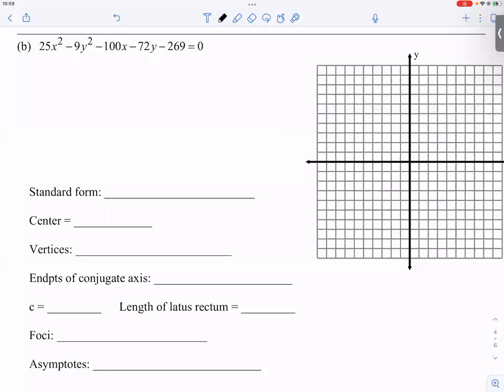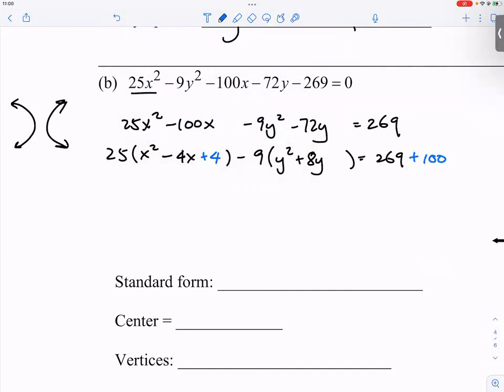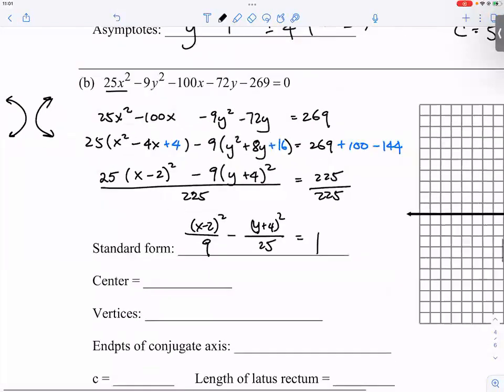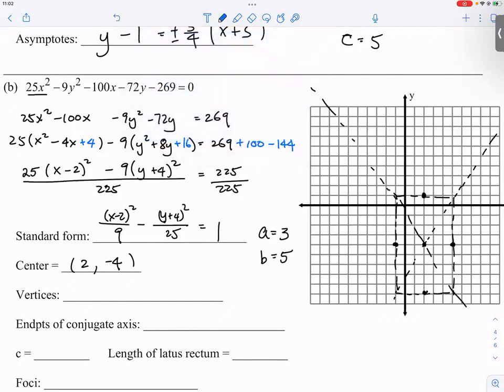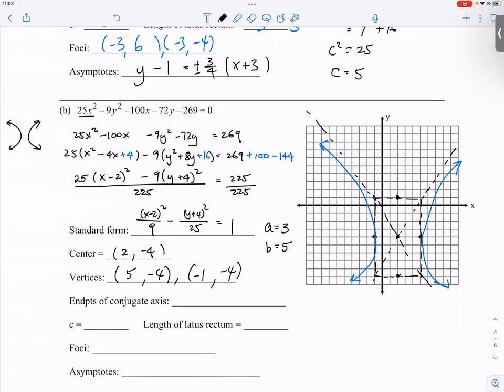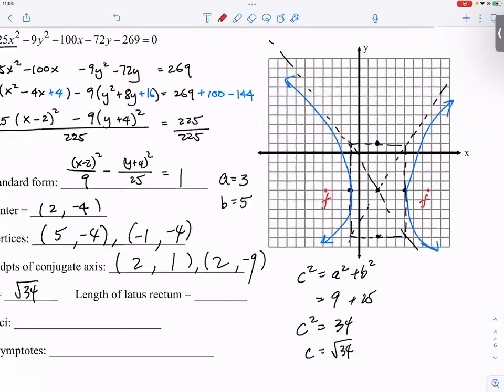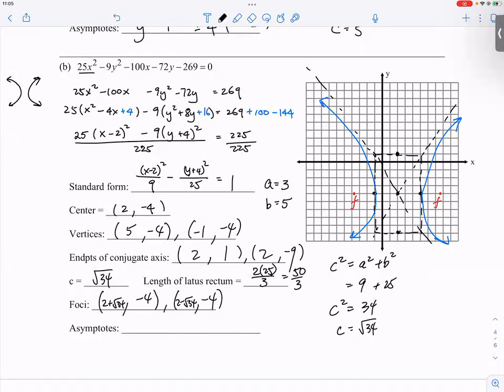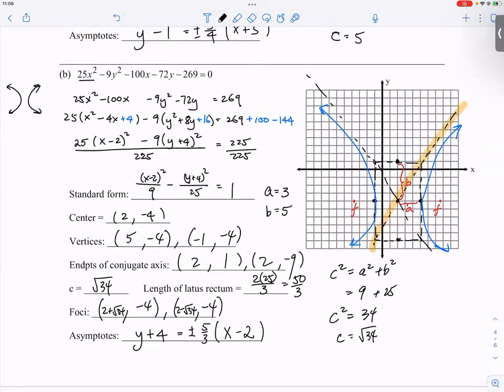[PreCal] Horizontal Hyperbola: From General Form to Standard Form